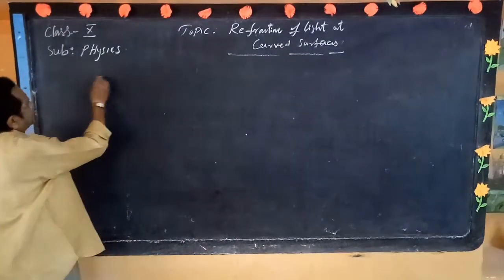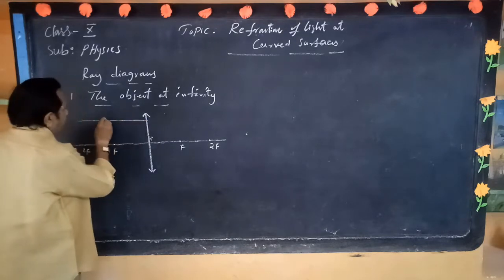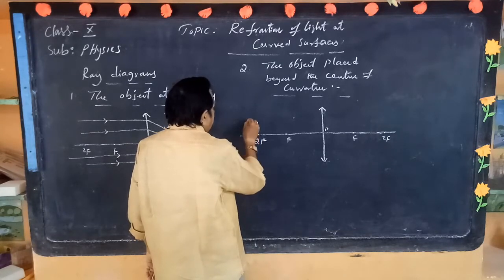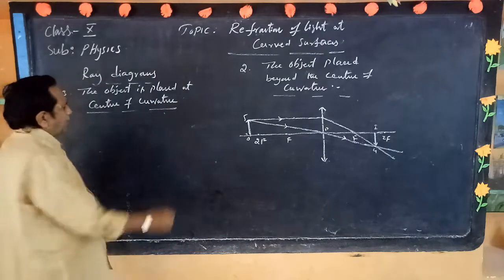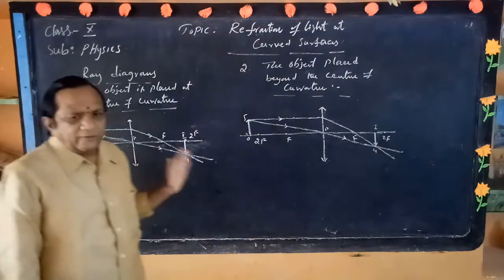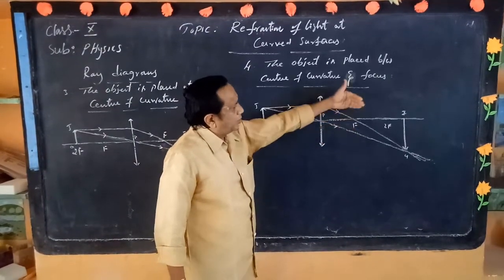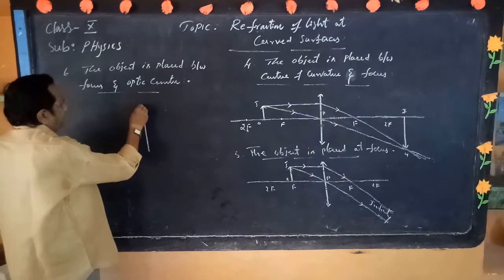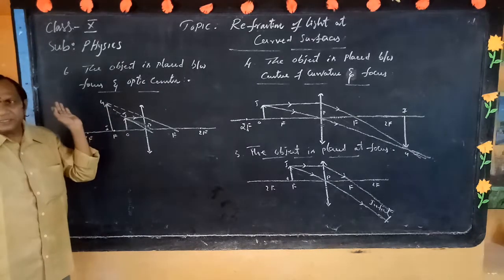10TH CLASS PHYSICS,DAY-24